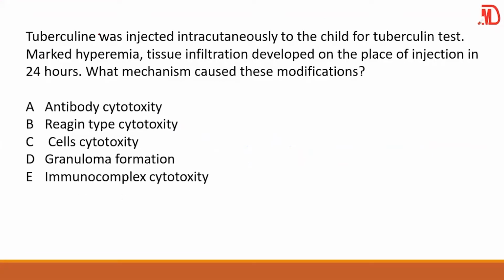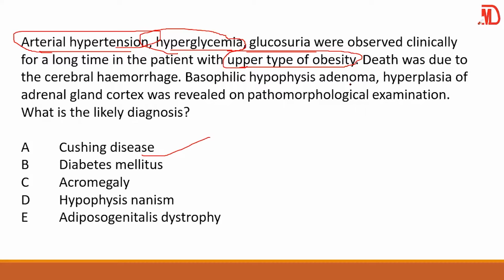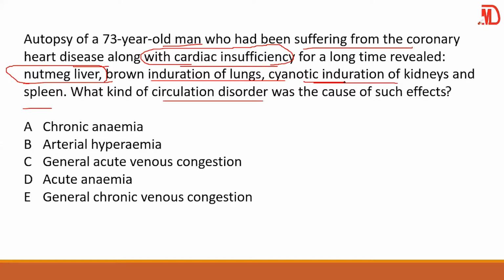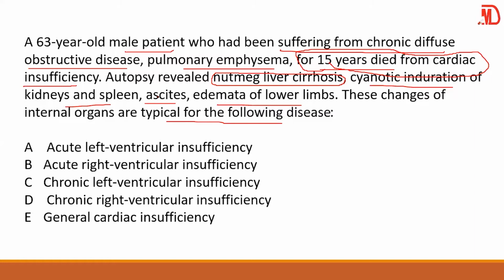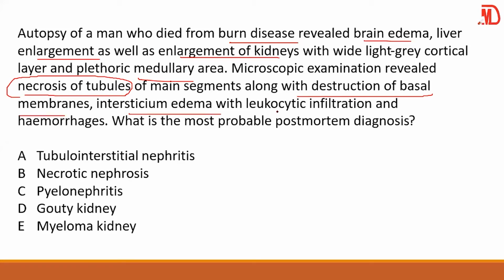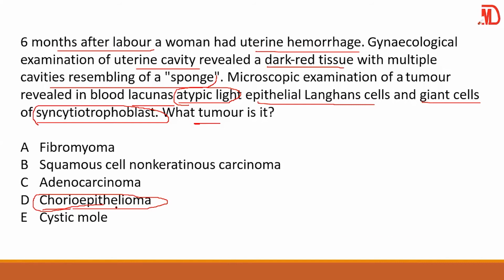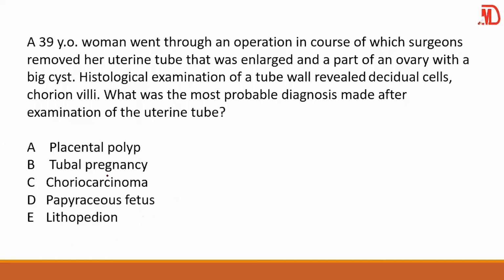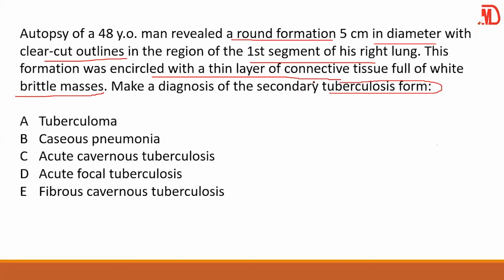Krok 1 Base | Pathomorphology | Tutorial 2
This is a Krok 1  Base Pathomorphology tutorial where brief explanation to the questions and answers will be given. In addition to this, clues and tips will be underlined making it easier for you to remember.  This Krok 1  base material is not in its entirety but a background information to help you in your preparation towards your Krok 1 examination.